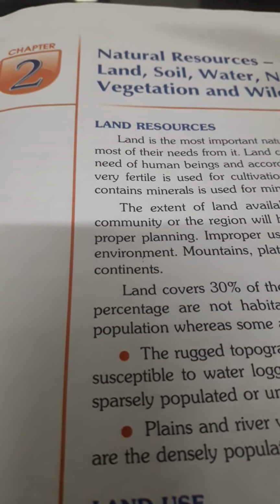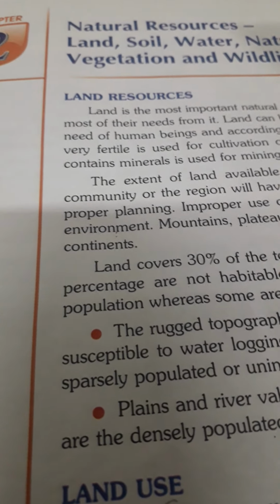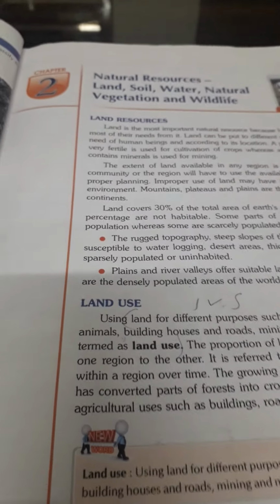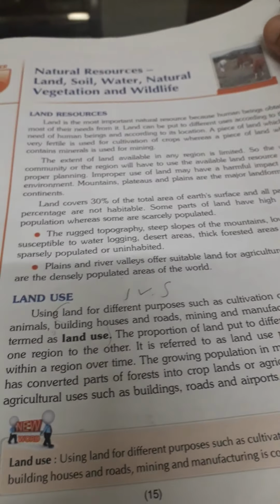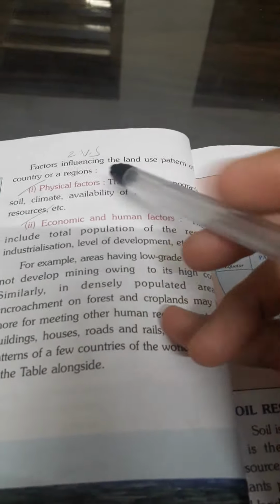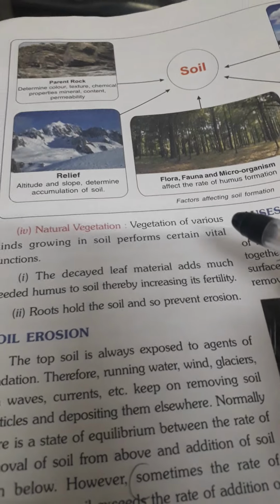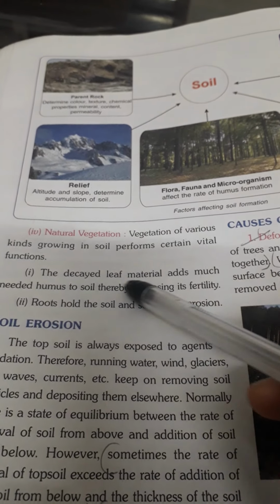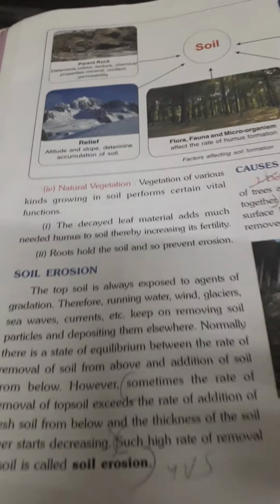Chapter 2nd Natural vegetation and wildlife ( part 1 )